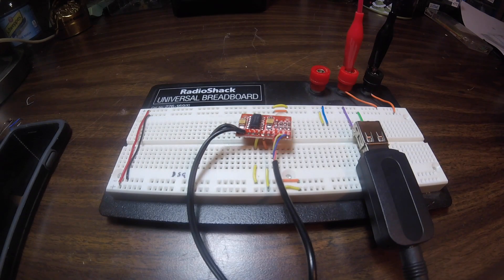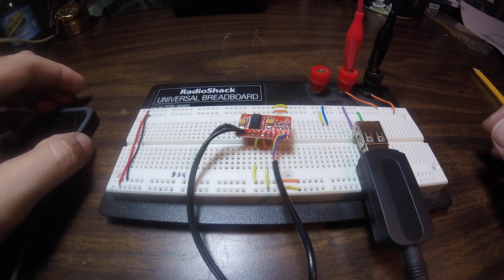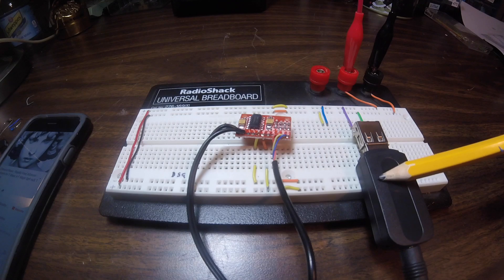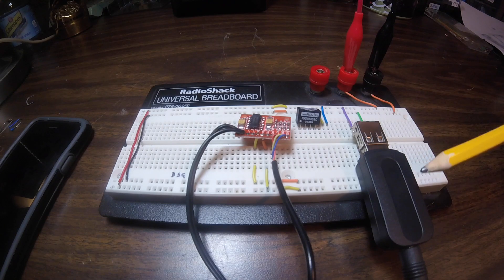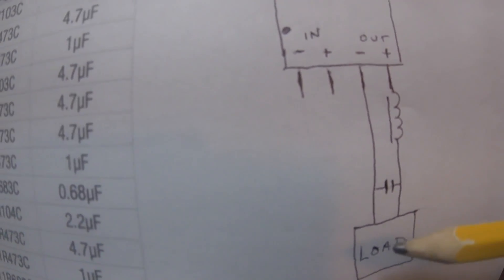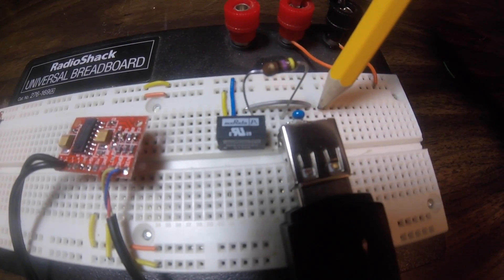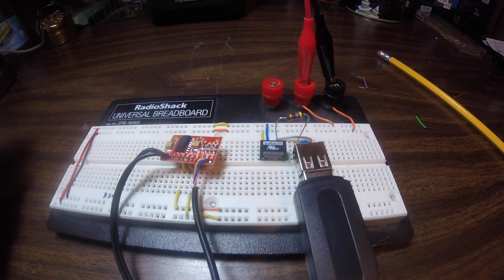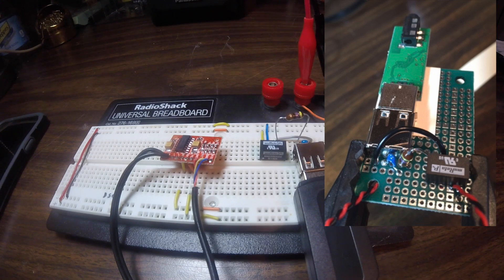Bluetooth Ground Loop Isolation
My method of eliminating ground loop noise in DIY battery powered Bluetooth Players

Parts List:
Murata NKE0505SC (5v supply) or
Murata NKE1205SC (12V supply)
Capacitor : 4.7uF
Inductor:  47uH
These should be available from any large parts house.

USB Type A Female Right Angle DIP jack
USB 3.5mm Bluetooth audio adaptor
Proto board
These are easily sourced on Ebay or Amazon or Alibaba